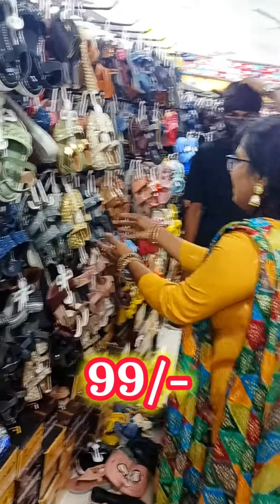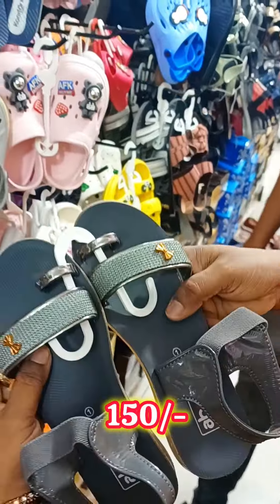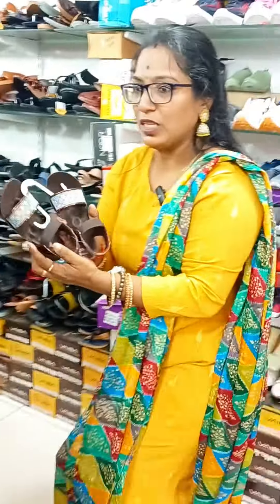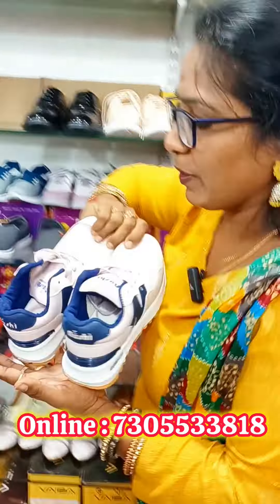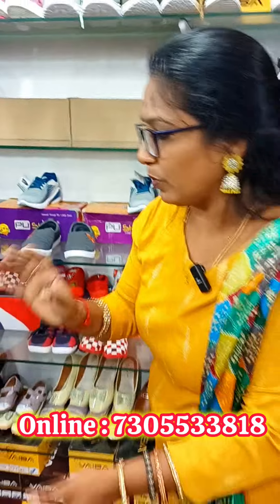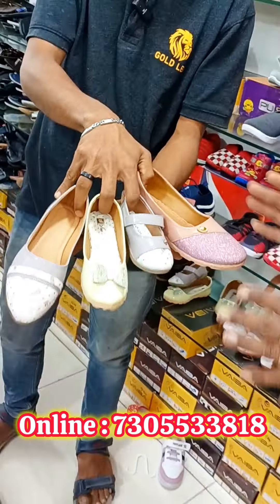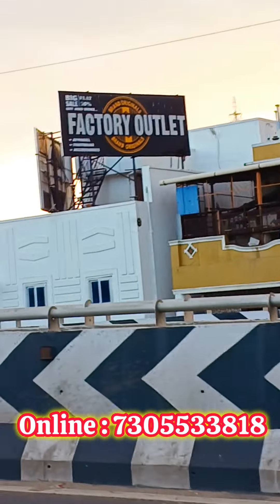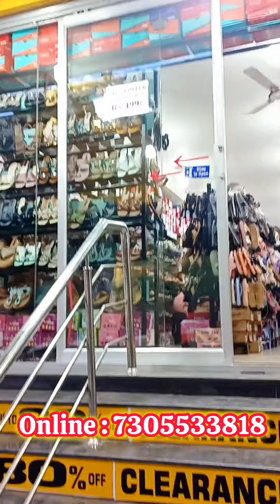‼️1+1+1combo slippers 99/- factory outlet